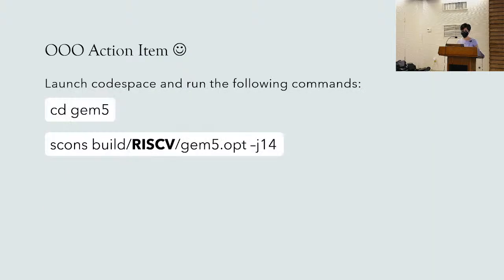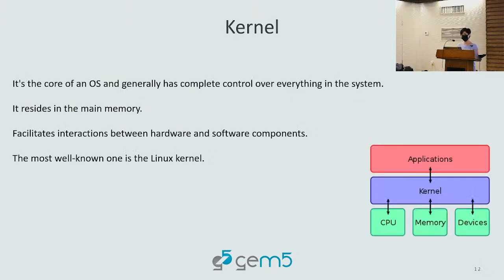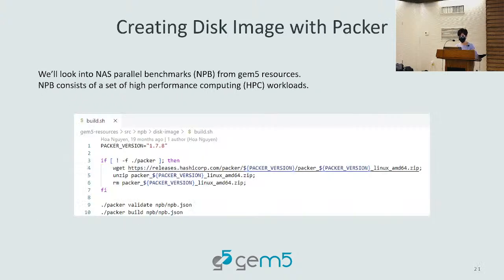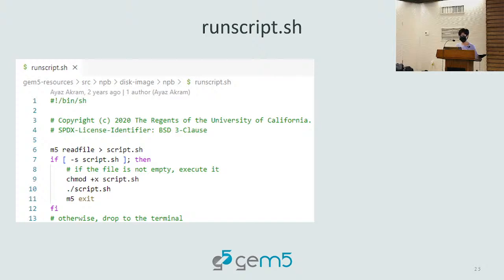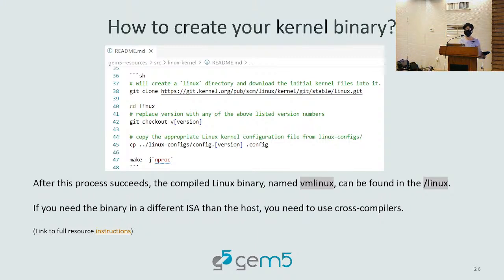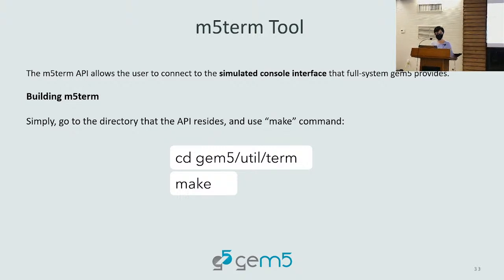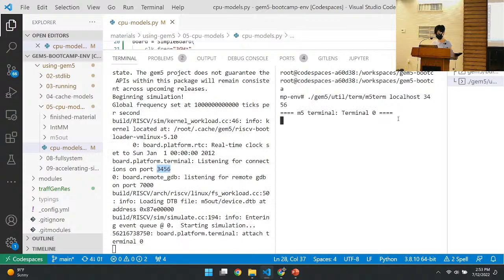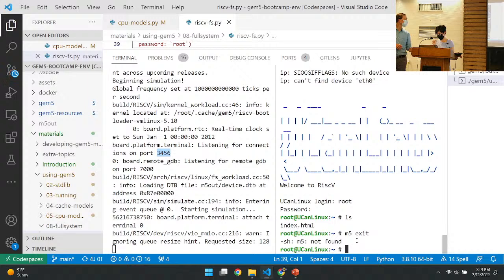gem5 bootcamp 2022: Full system simulation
In this section, we go over how to us gem5 as a full system simulator.

Timecode
00:00 Intro
03:28 What is Full-System Simulation?
04:37 What gem5 needs for FS?
06:30 Booting up a System
13:11 Creating Disk Image by Packer & QEMU
34:23 Extending/Modifying gem5 Resources
38:16 m5term Tool